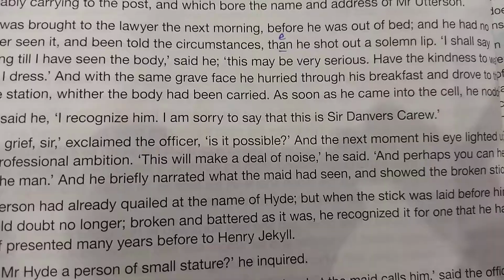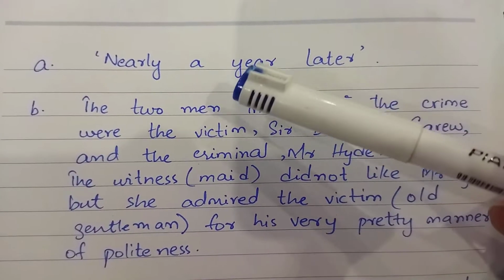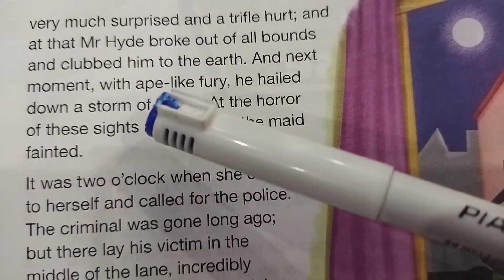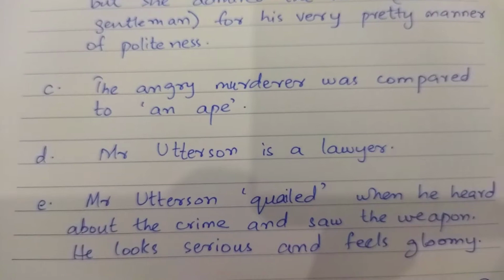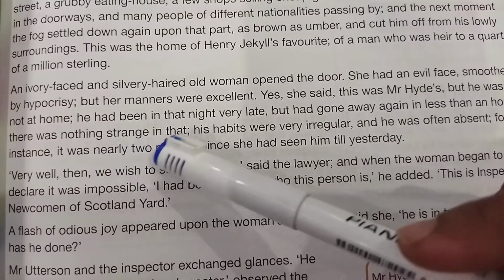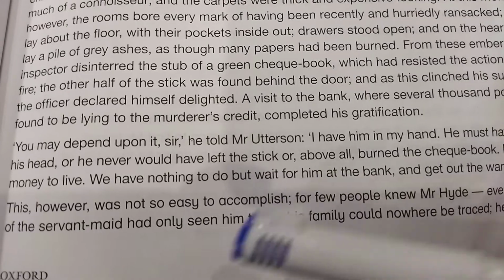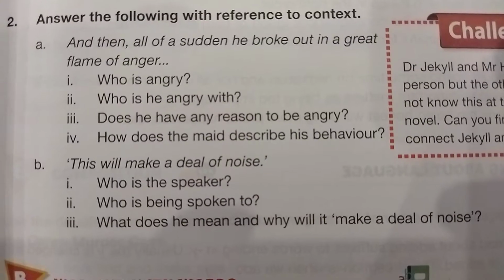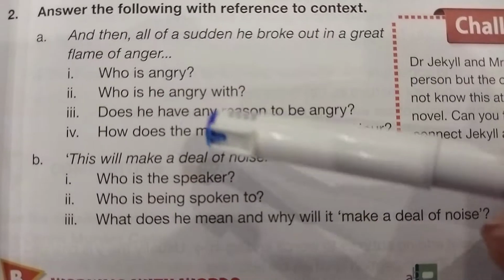Questions & Answers| New Oxford Modern English Book 7 | Chapter 4 | The Carew Murder Case | Exercise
New Oxford Modern English Book 6 | Chapter 4 | The Carew Murder Case | Exercise

link of explanation of the chapter The Carew Murder Case